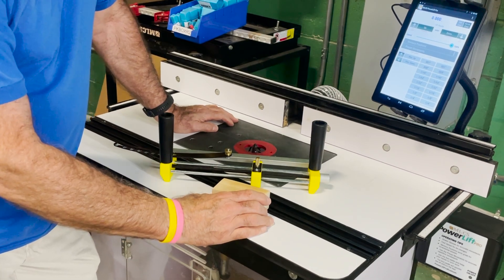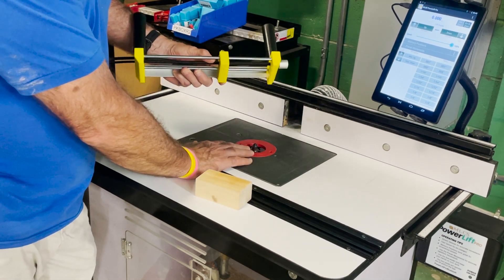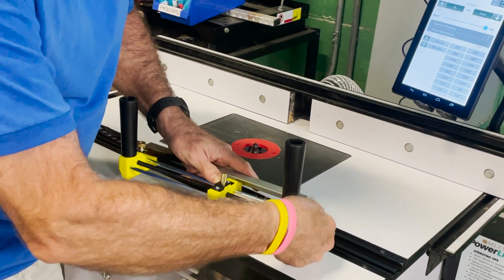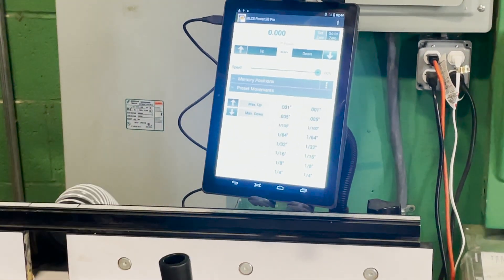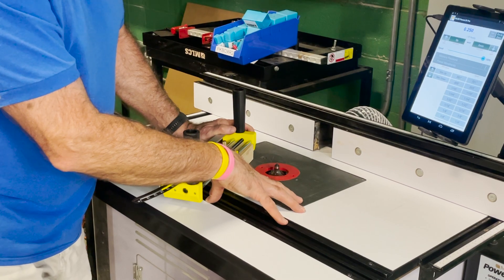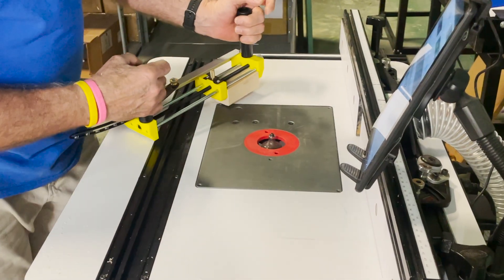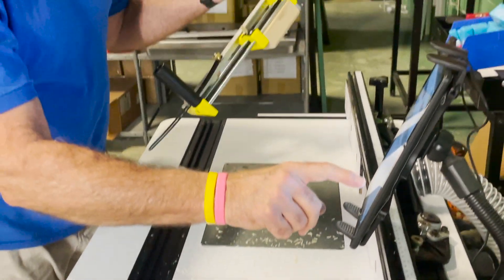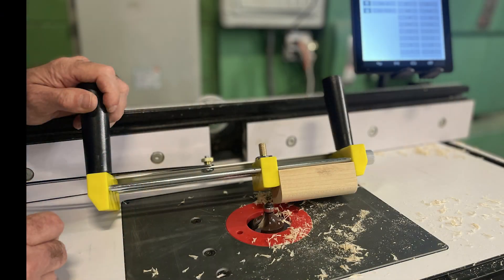MLCS Woodworking shows you how the Small Parts Holder.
MLCS Woodworking shows you how the Small Parts Holder, protects your hands by keeping them far away from the router bit. Making small pieces to cut, not so dangerous anymore.

In the video we used:
 Small Parts Holder #9542 1-1/2” Dia. K-Premium Round Over Router Bit #17655
- "Top to Bottom" Phenolic Router Table System #9620
- PowerLift Pro® 1 with Bluetooth & 10" Android Tablet #9529